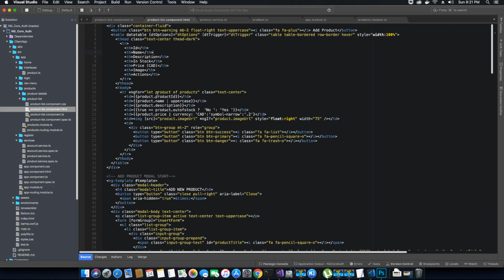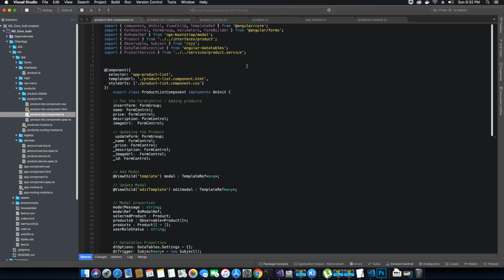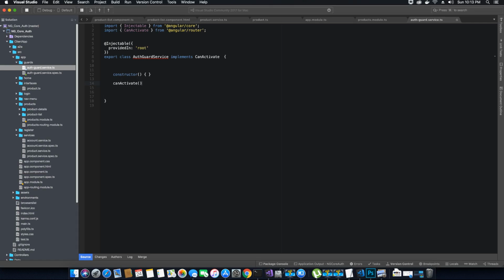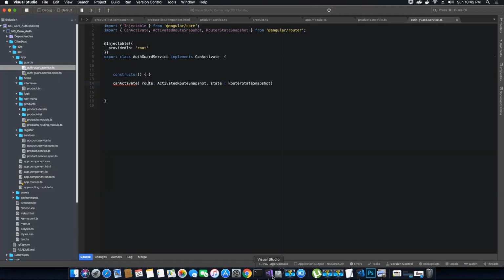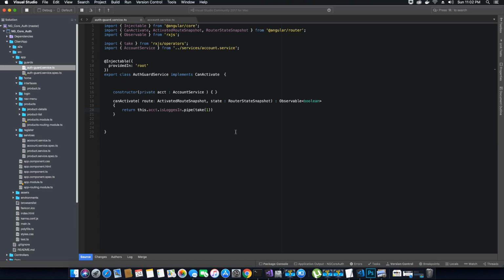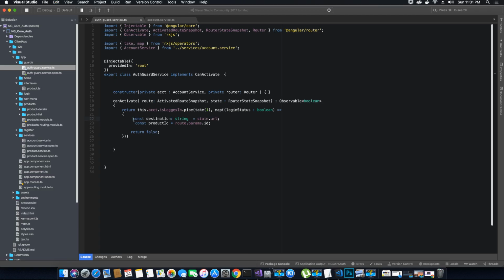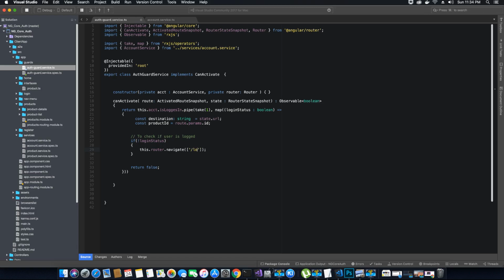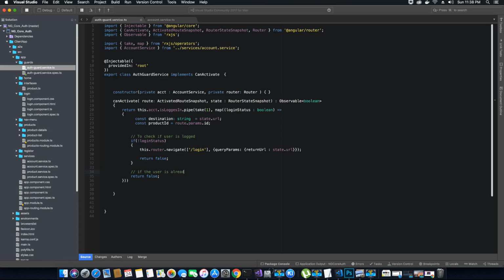Angular 7 | Creating Auth Guard Service To Access Components - Part 1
In this video tutorial we will be learning how to create Authorization Guard Service to protect the access of potentially restricted resources.

I have divide the video into two parts to break it down and explain, how we do this, If you still fell you need any more information. You can use the comment section or visit Angular's Official website.

Auth Guard Service, JWT Interceptor, Angular Auth Guard Service